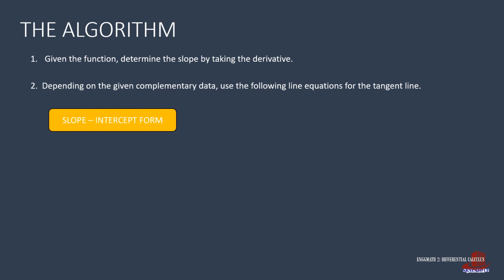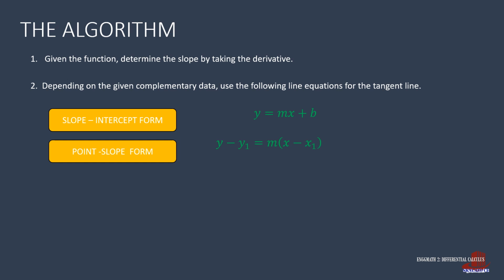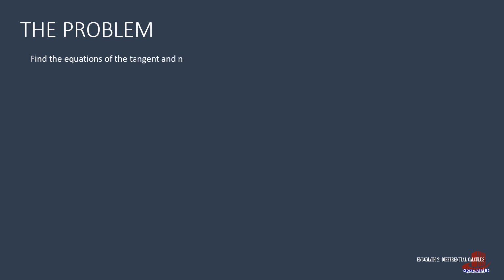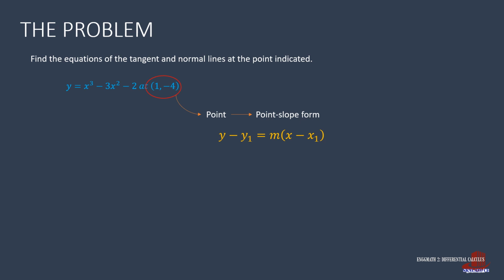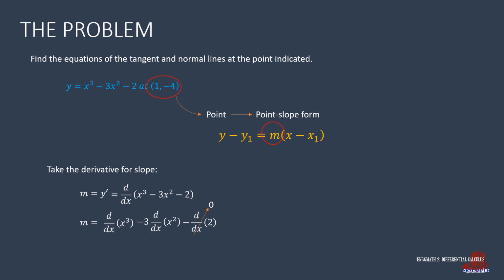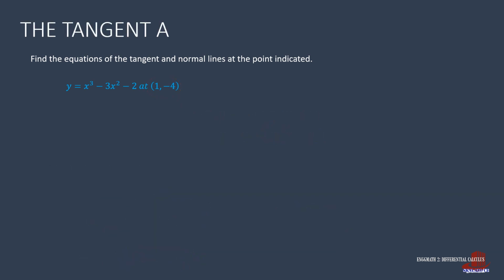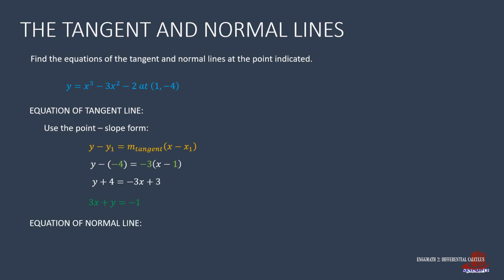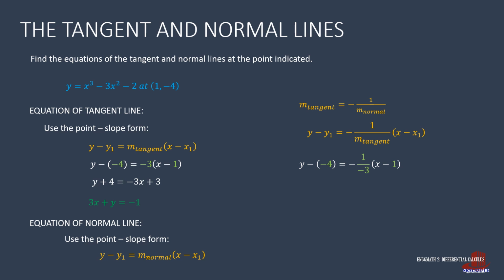POLYNOMIAL CURVES: TANGENTS AND NORMALS TO PLANE CURVES: SHORT EXAMPLE 1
This is the first example for the video series on tangents and normals to plane curves.